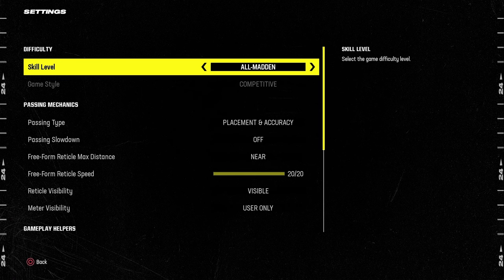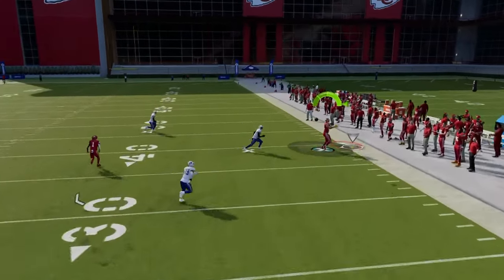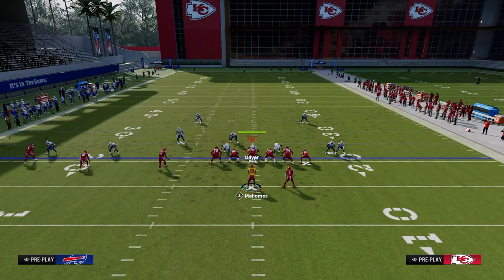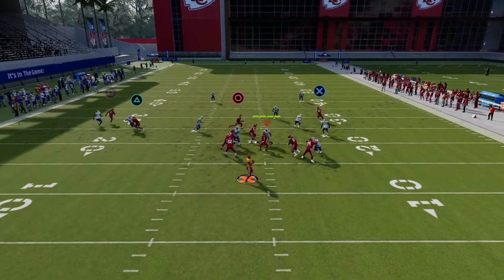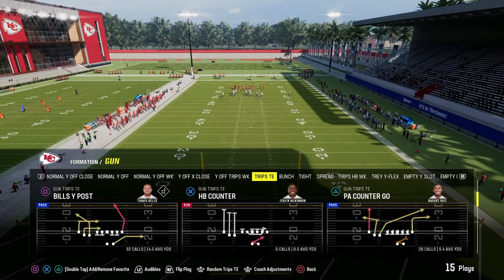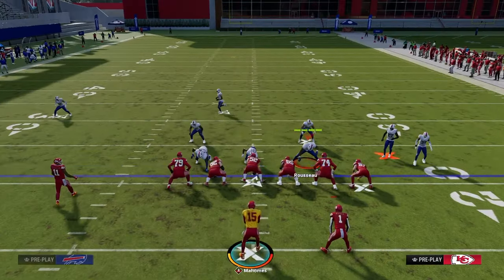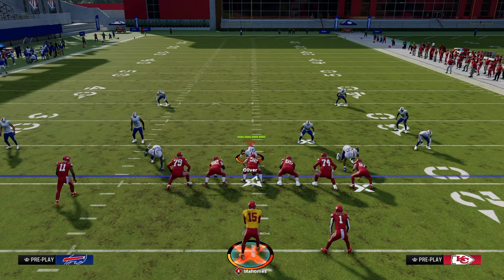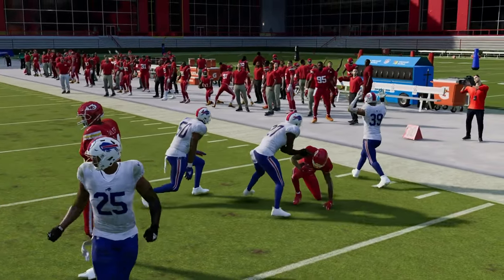How I RUN The BEST Trips TE (eBook)